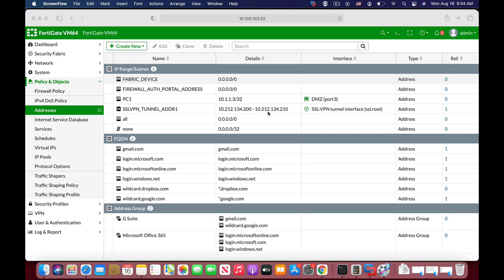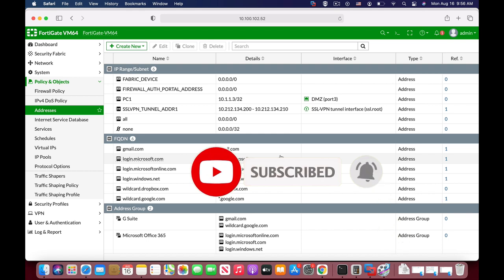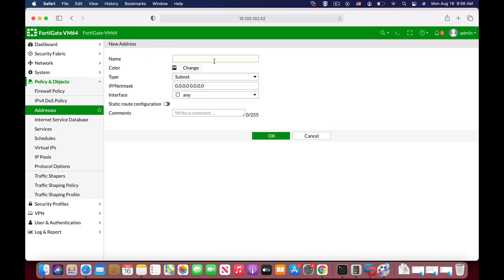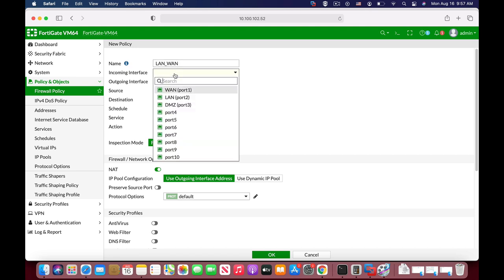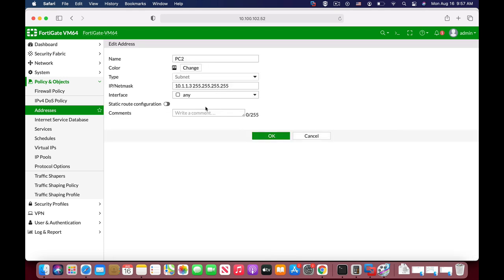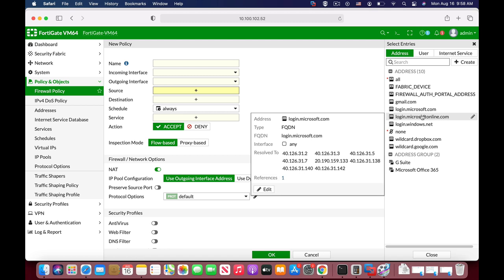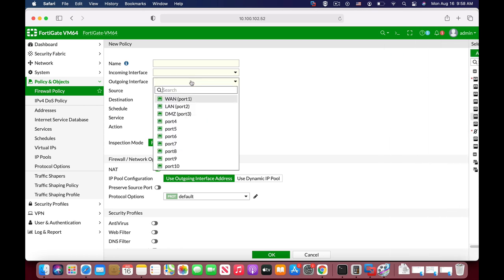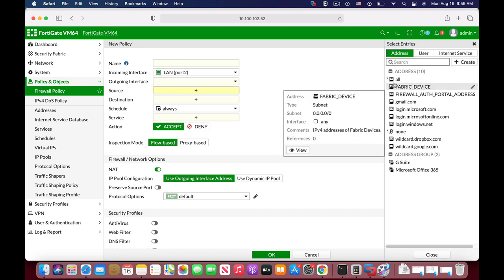Optimize your workflow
there are many ways that you can optimize your workflow in case you have hundreds of firewall objects
here is one way

My Books
Fortigate Firewall admin pocket Guide e-book

1. Windows internals part 1
2. Memory forensics
3. malware analysis
4. the art of invisibility
5. cryptography and network security
6. attacking network protocols
7. Machine learning and security

MY FortiGate FIREWALL

MY MacBook